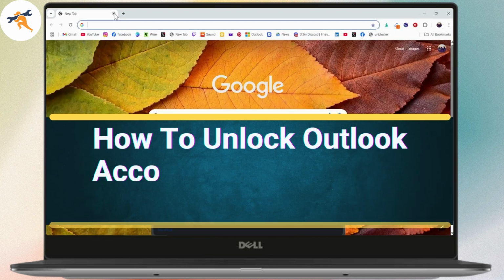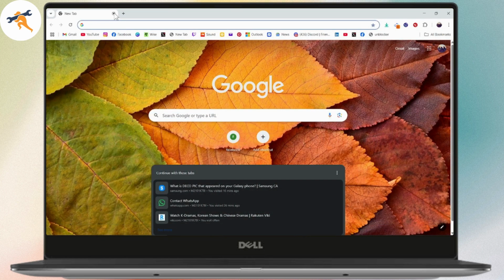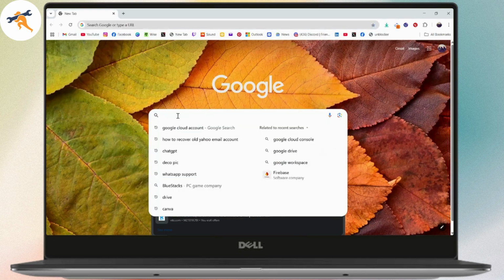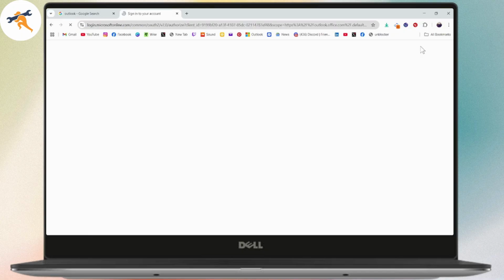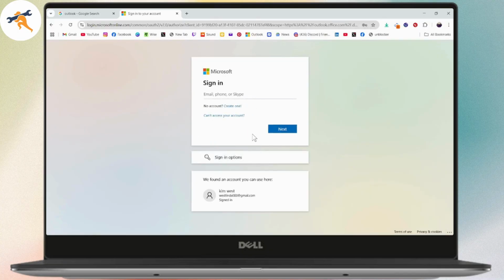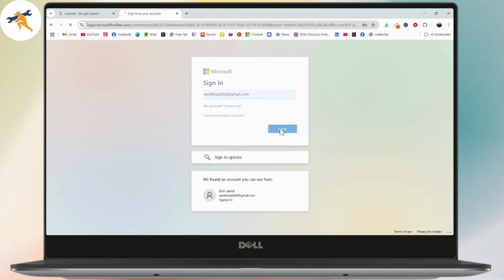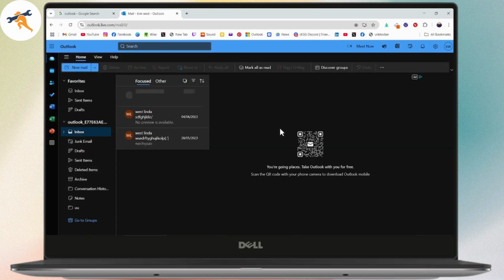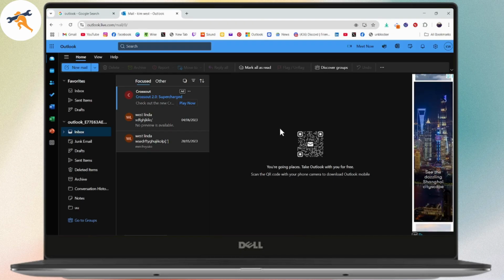How To Unlock Outlook Account Without Phone Number (2025) - Simple Tutorial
How to unlock Outlook account without phone number

Unlocking your Outlook account without a phone number is essential when you've lost access to your number but still need to regain control of your email. Once the issue is fixed, you’ll be able to sign in securely using your recovery email and access all your messages, contacts, and settings. This is important because being locked out of your Outlook account can disrupt work, communication, and access to linked services like OneDrive or Microsoft Office. The steps shown in the video allow you to use your registered email instead of a phone number for verification—helping you recover your account quickly and safely. Ensuring backup recovery methods like email access helps maintain account security and uninterrupted access.

⏱️ Timestamps:
0:00 Go to Outlook login page
0:38 Verify using recovery email